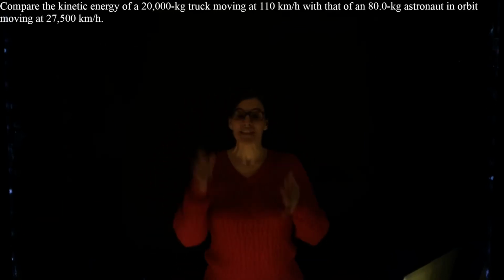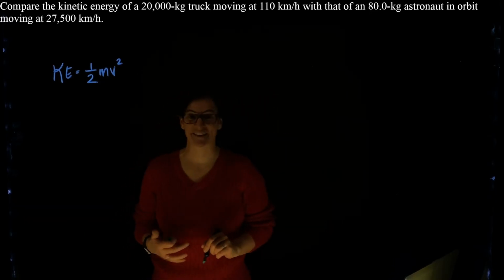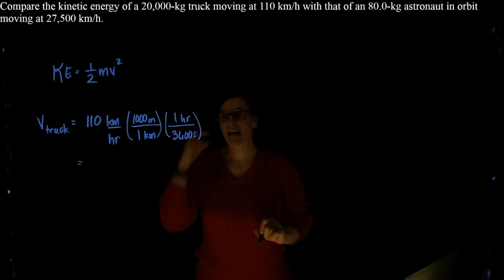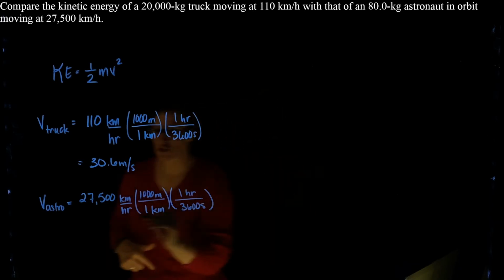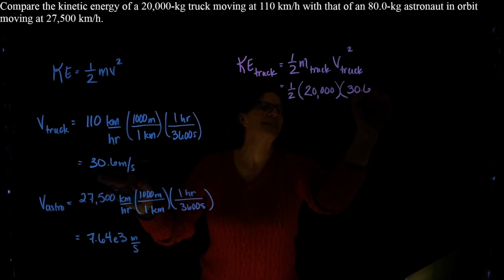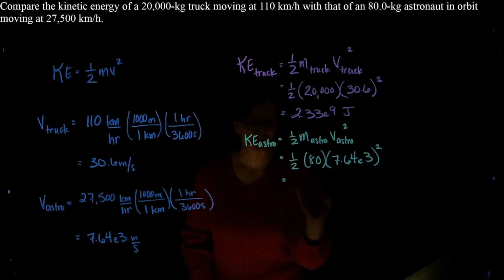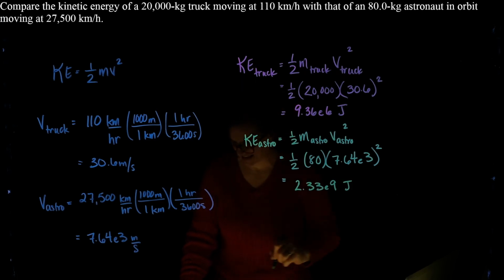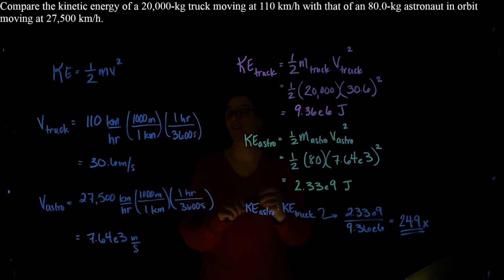Kinetic Energy Example Problem truck v astronaut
Compare the kinetic energy of a 20,000-kg truck moving at 110 km/h with that of an 80.0-kg astronaut in orbit moving at 27,500 km/h.